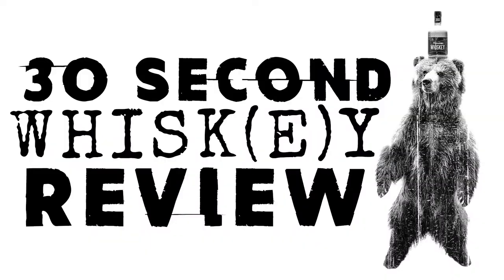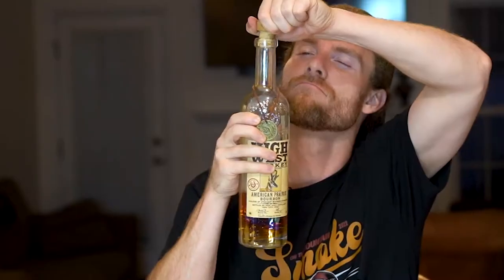30 Second Whisk(e)y Review - High West American Prairie Bourbon - Brandy Cask Finish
Thoughts on the dangly bit?

On tap today: High West American Prairie Bourbon - Brandy Cask Finish
Barrel Select

BOTTLES FEATURED:
-High West American Prairie Bourbon - Brandy Cask Finish